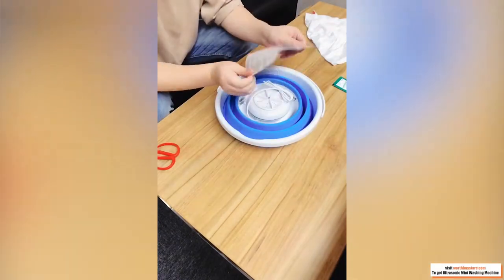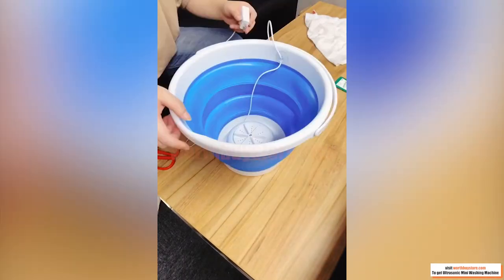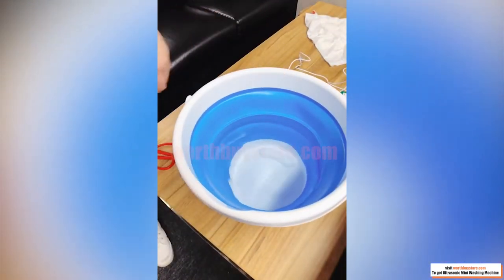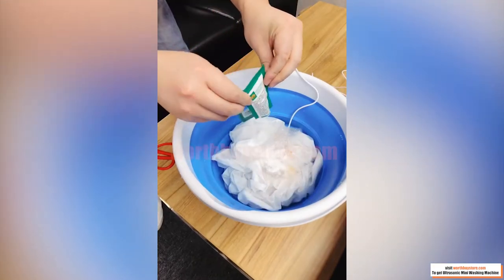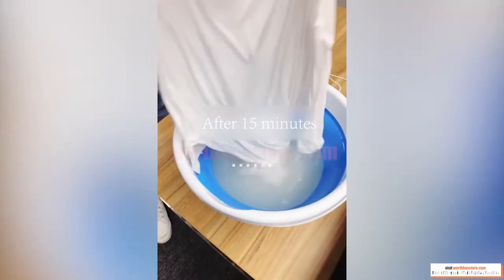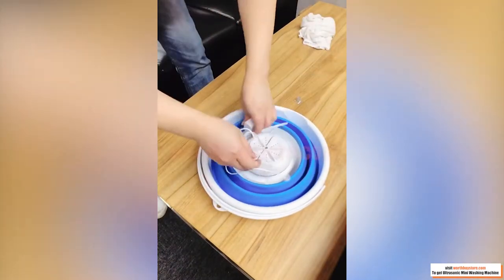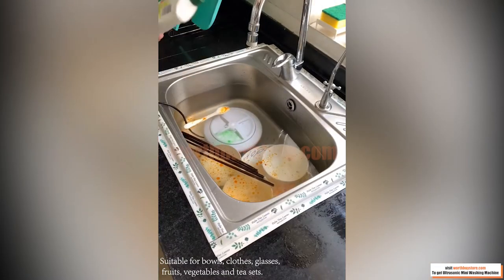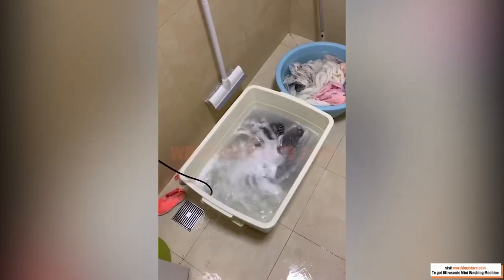Mini USB Ultrasonic Washing Machines Unbox and Demo 2021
Ultrasonic Portable Washing Machines can not only wash a few clothes, clothes, towels, underwear, socks, T-shirts, toys or other small loads and deli laundry rooms, but also clean jewelry, glasses, fruits, vegetables and tea sets.!

This Mini USB Ultrasonic Washing Machines adopts integrated design, mini style, which doesn't take large space. A convenient and small dishwashing machine for cleaning the dishes after dinner or cooking. Easily sits on countertops or tabletop requiring less space.

It can be adjusted according to needs. Features automatic shutdown after working for 30 minutes to save energy. It’s lightweight and portable, can be placed in pockets or tote bags to carry anywhere you need it. The ultrasonic high frequency for high sterilization rate, removes dirt effectively. Works not only for shirts and under garments, but also for jewelry, glasses and other small items.

Automatic shut-off feature – After the washing machine runs for 30 minutes, it will automatically shut down and restart the USB plug after one minute

USB Power Supply – This product is plug in USB (with AC adapter), which can be connected to charger with USB such as power bank or on-board power supply device. Not limited by socket location. Convenient for you to use a portable washer machine in a small space at home or in your car.

Portable and space saver – Small and convenient in size. Very suitable for travel and trips.

Effective cleaning technology – High-frequency vibration cavitation accelerates the dispersion of liquids, has a powerful suction cup, so there is no need to worry about shaking.

Eco-friendly – This Supersonic Mini Washing Turbine will automatically shut down after 30 minutes of operation; Will save more water and electricity consumption.

Easy to operate – It has a fully automatic cycle cleaning. Settings can be adjusted depending on your need.